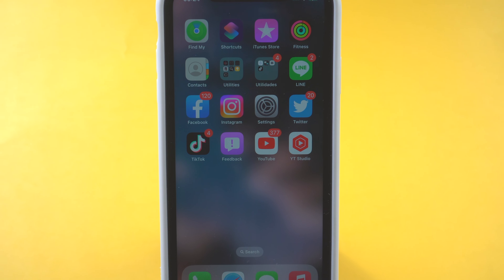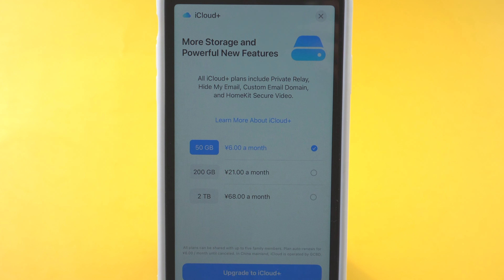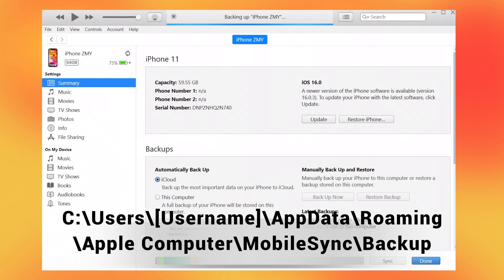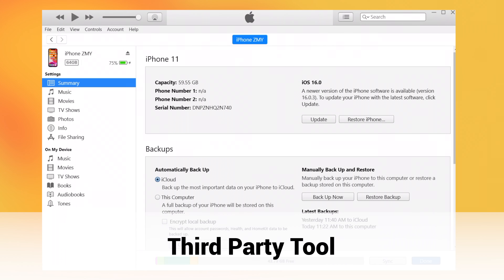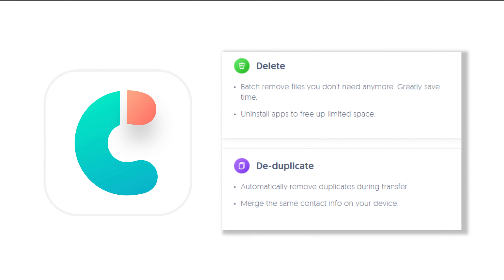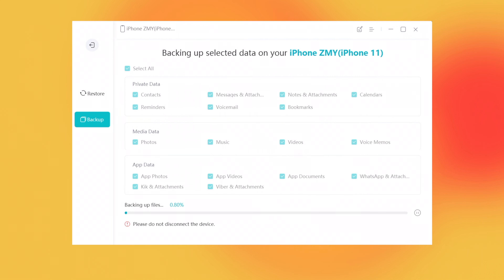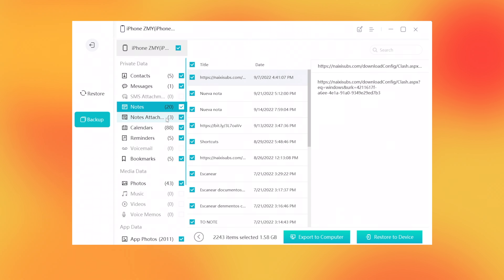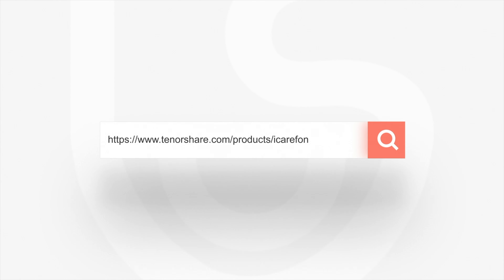How to Backup iPhone to Computer without iCloud 2024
How to Backup iPhone Without iCloud? In today's i will show you guys 2 ways on how to make it.

timestamp:
00:00 Preview & Intro
00:25 Method 1: Backup iPhone with iTunes
01:06 Method 2: Backup iPhone with iCareFone